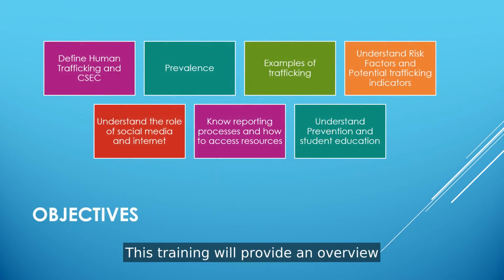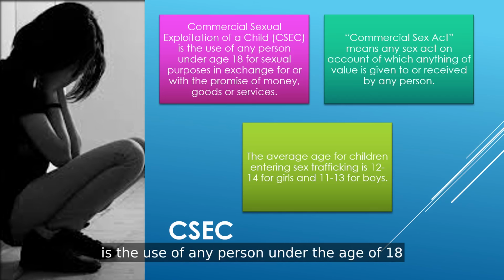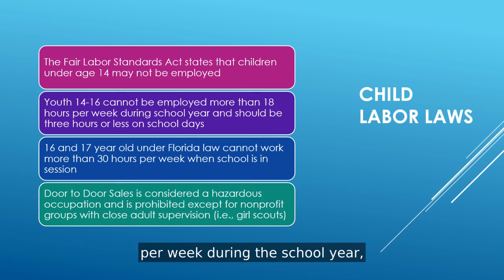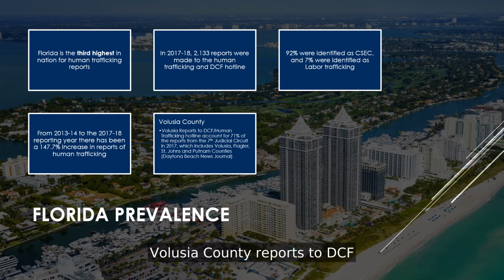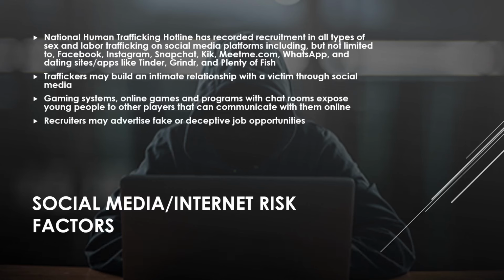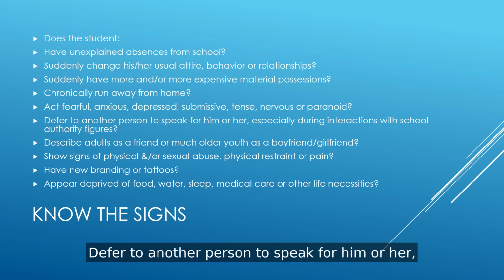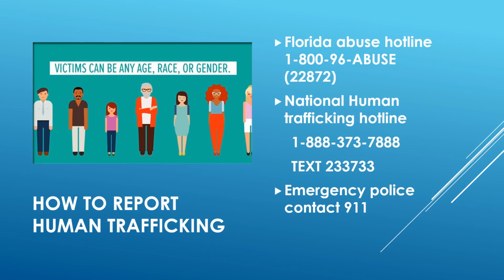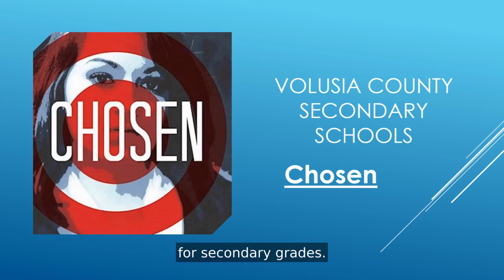Human Trafficking Staff Training